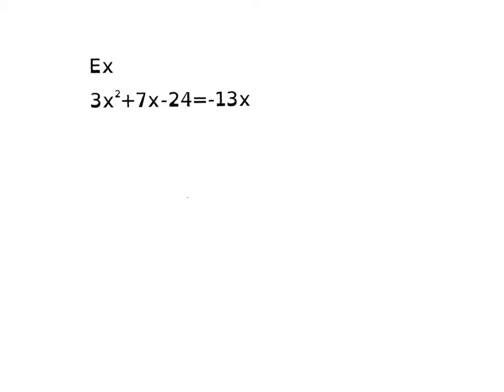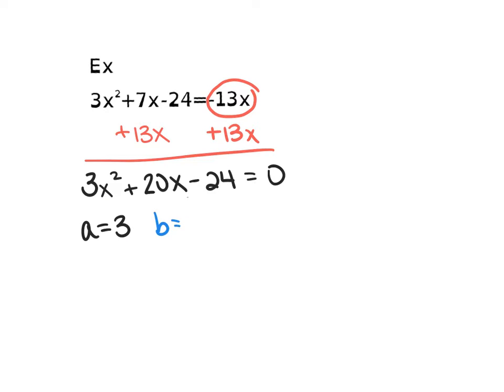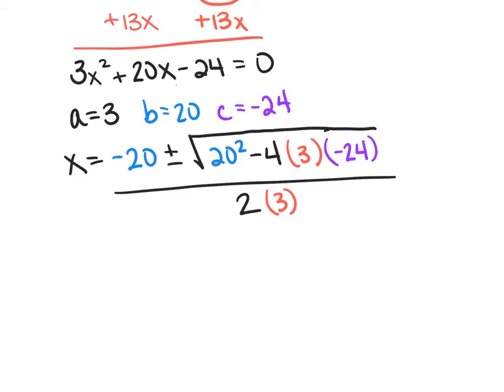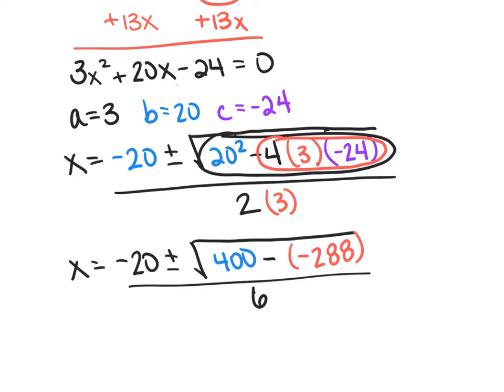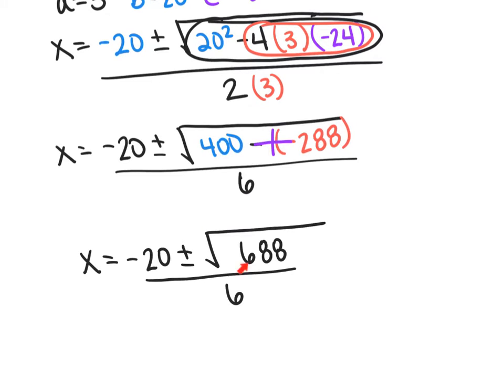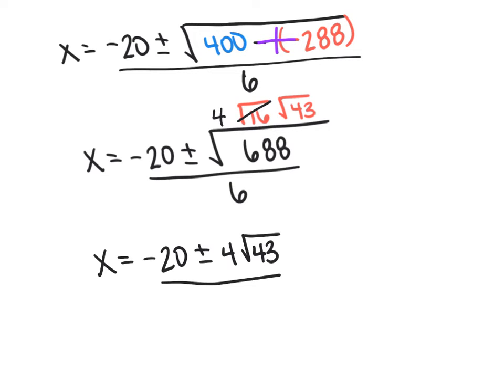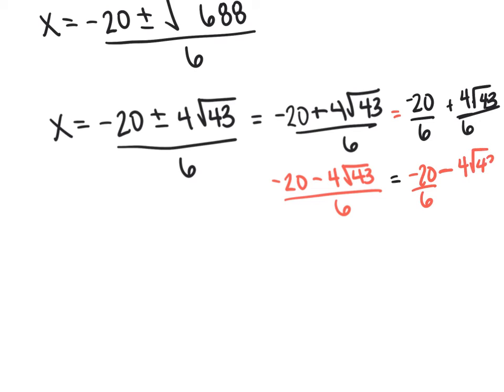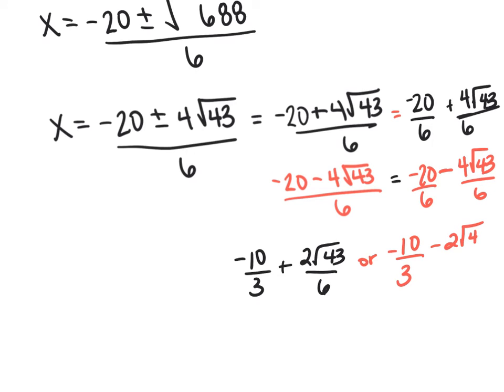Setting up and Solving Quadratic Formula when not =0